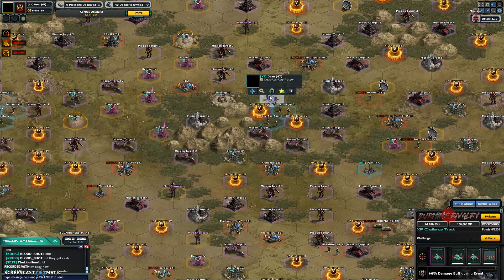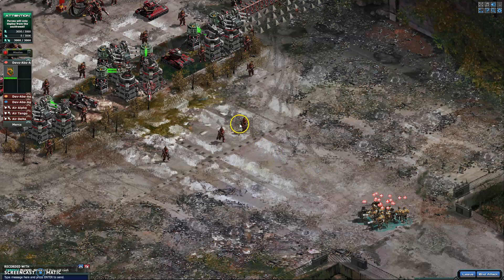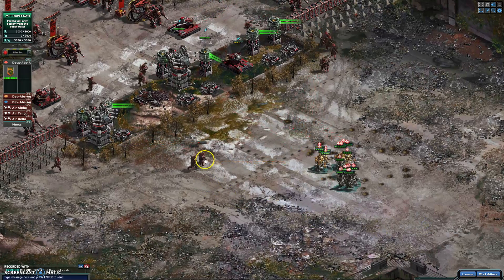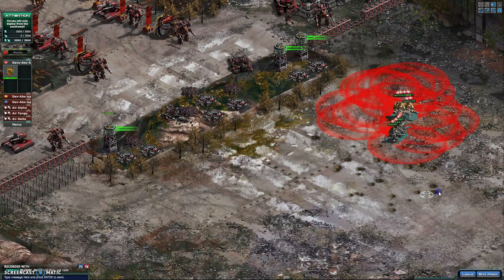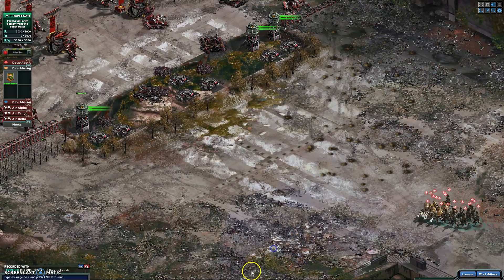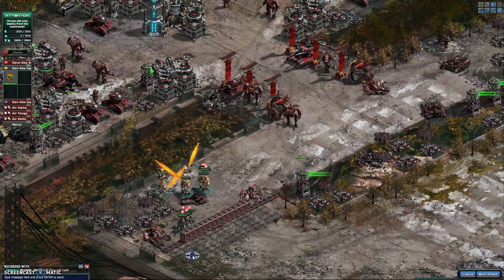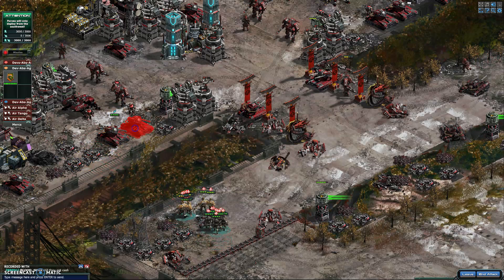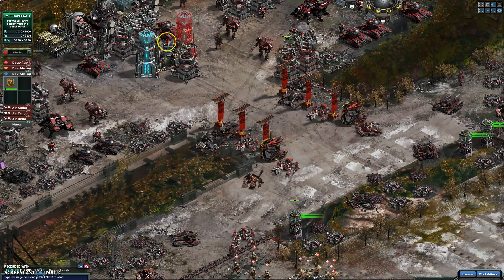Challenge V Base 10.2.20